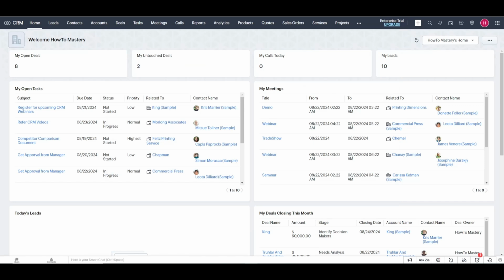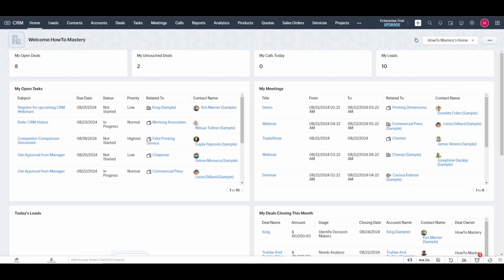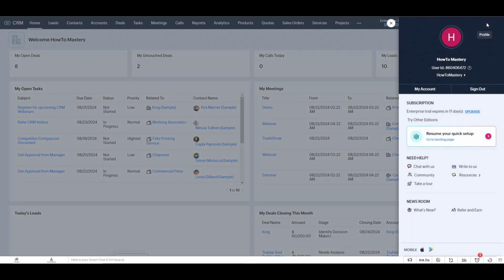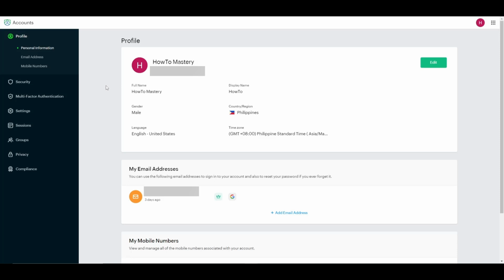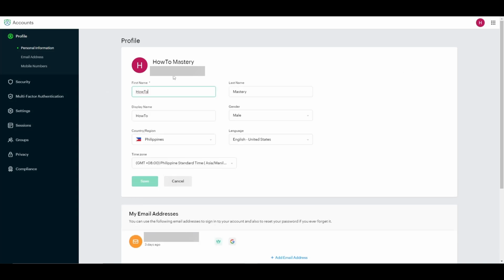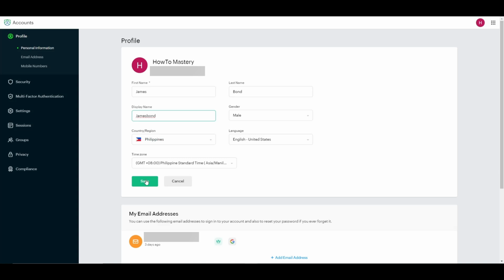How To CHANGE Zoho MAIL NAME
Welcome to our Zoho Mail tutorial! In this video, we’ll guide you through the steps on how to change name in Zoho Mail. Whether you’re looking to update your display name or switch your from name, we’ve got you covered.

What You’ll Learn:

How to Change Name in Zoho Mail: We’ll show you exactly how to update both your first and last name in Zoho Mail.

How to Change Display Name in Zoho Mail: We’ll walk you through the process of updating your display name for a professional look.

Follow along with our easy-to-follow steps and make sure your Zoho Mail name is just the way you want it.